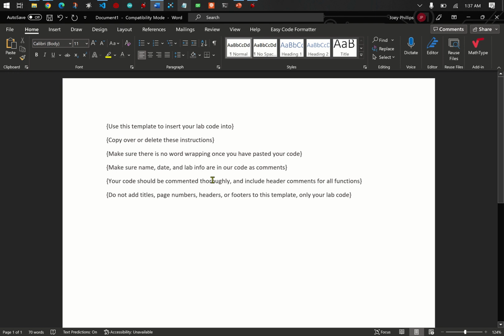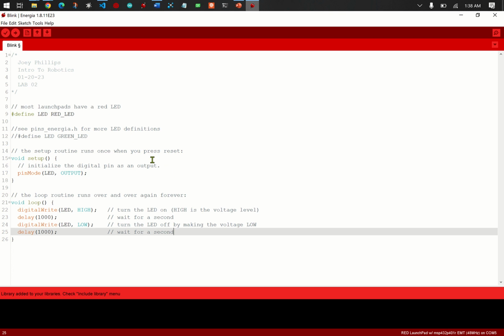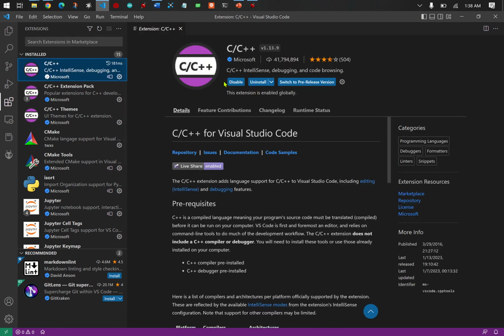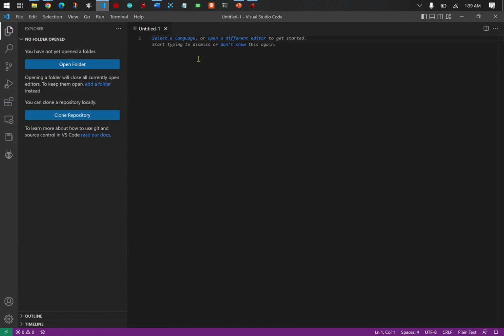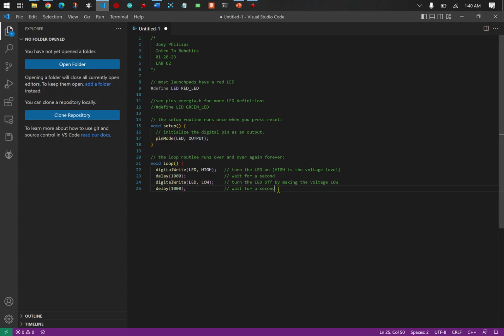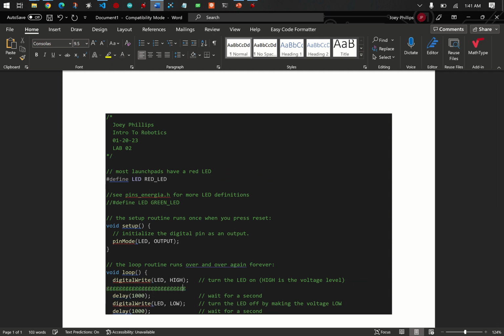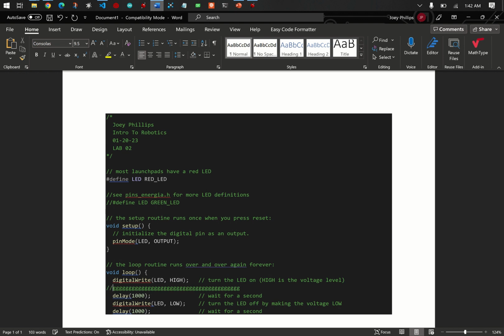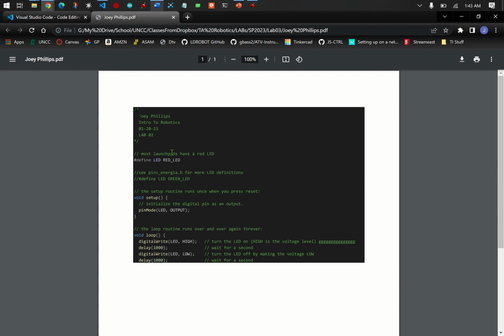How To Paste Lab Code